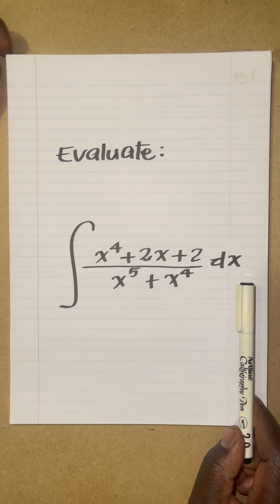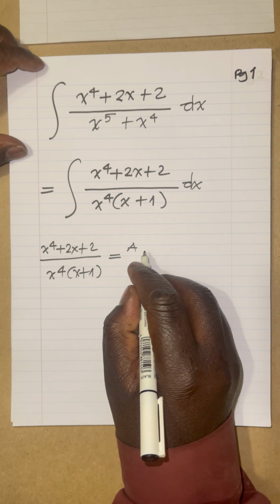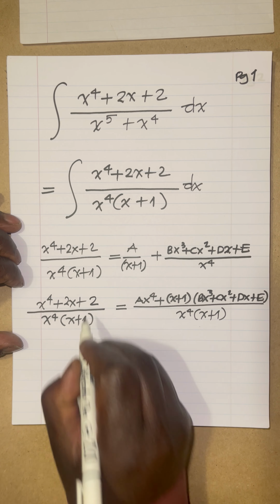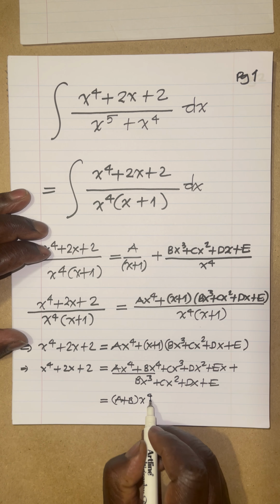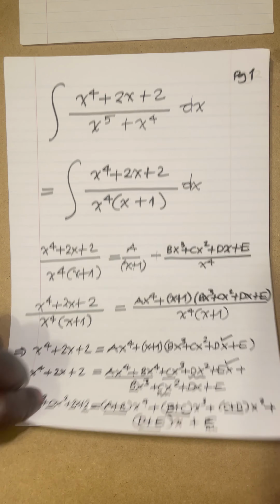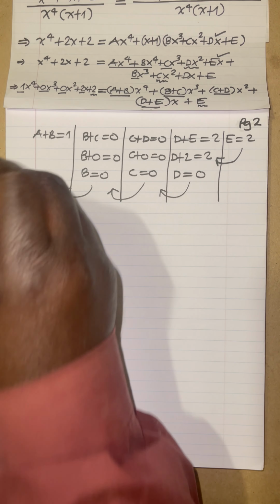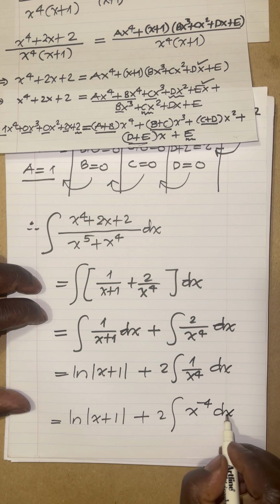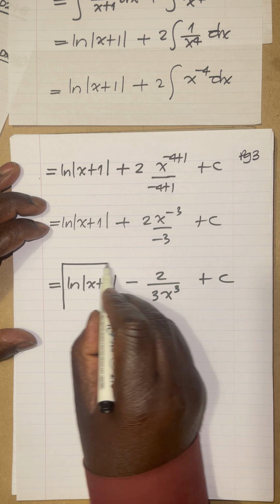Integration Techniques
Partial Fractions